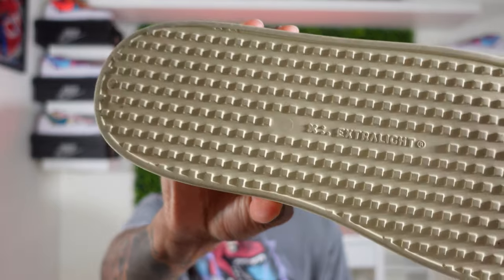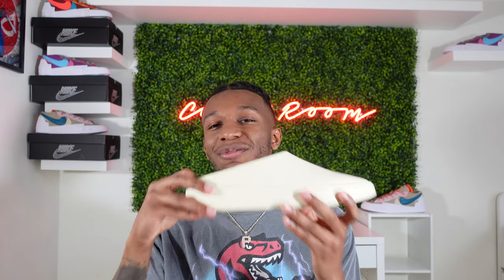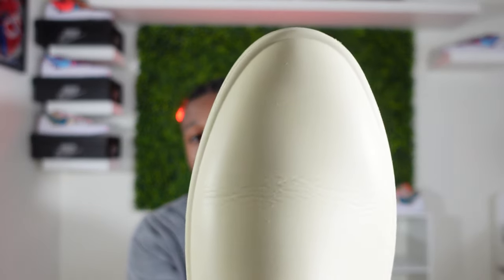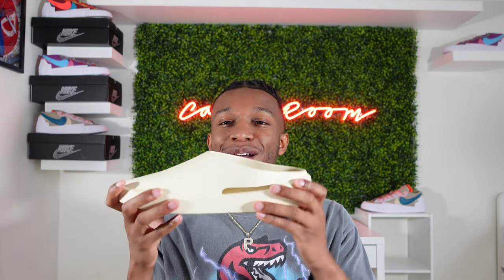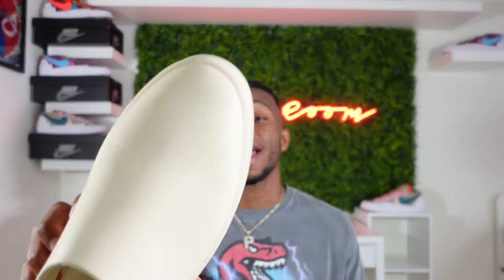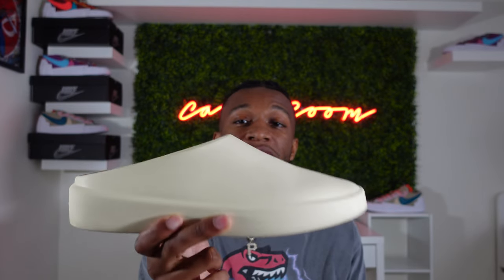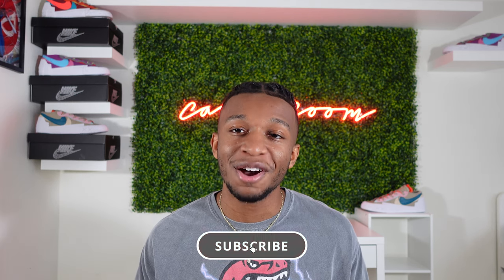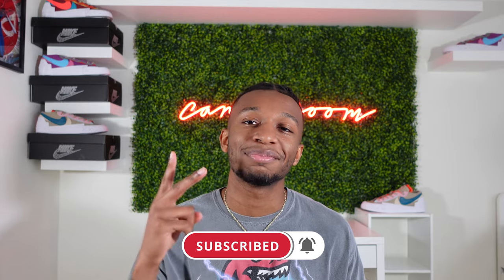FEAR OF GOD CALIFORNIA - 1 WEEK REVIEW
The fear of god california is Jerry Lorenzo and Fear Of Gods newest sneaker. I wore this shoe for 1 week straight and I cant believe this happened. Did the fog california live up to the hype? Or did Jerry Lorenzo let us down? Watch this fear of god california review and find out!

 fear of god the california
fear of god california cream
 fear of god california on foot